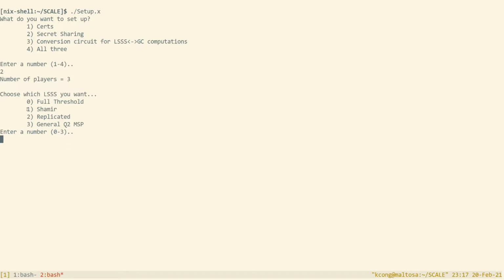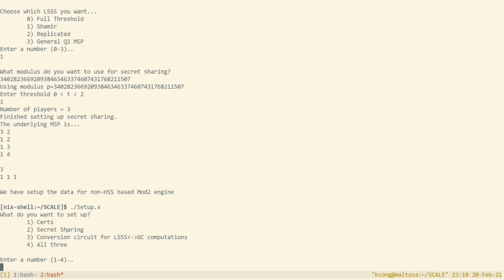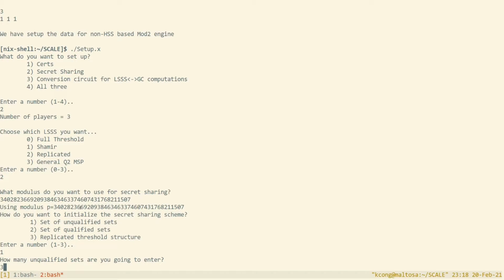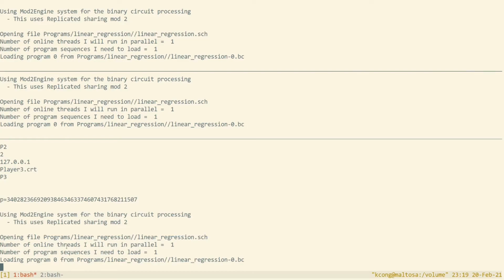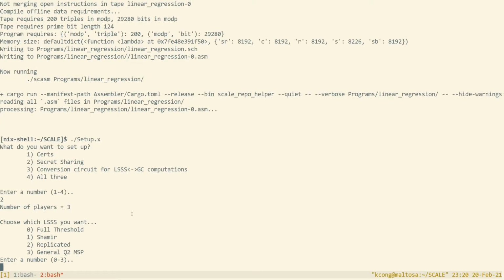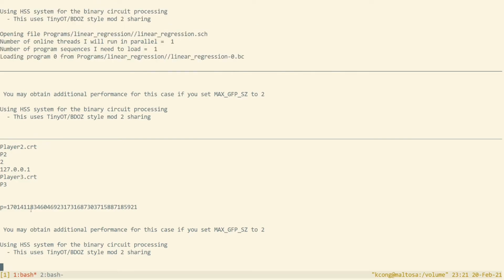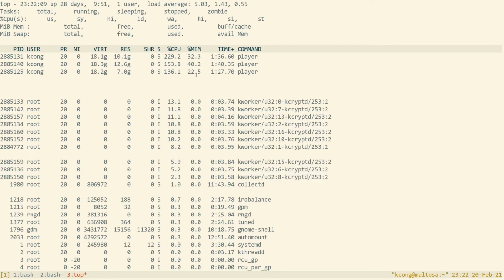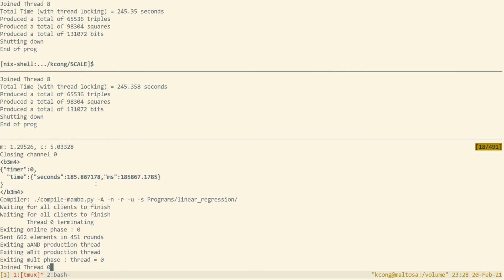MAMBA Programming Part C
This is the final part of three videos on MAMBA programming. In this video we give a short demonstration on how to configure access structures using the setup tool.